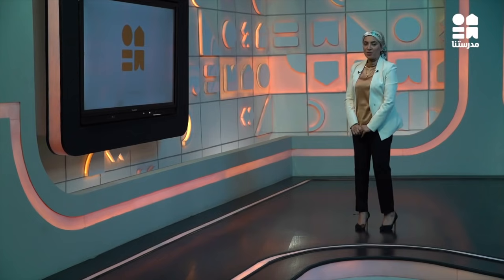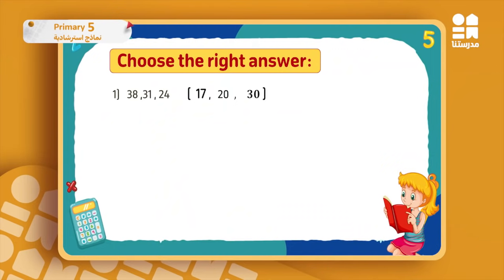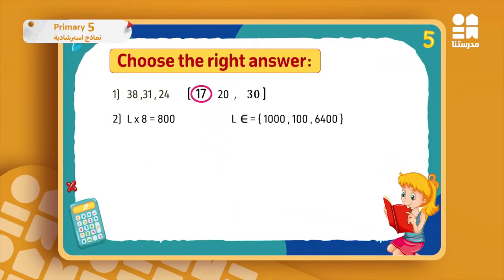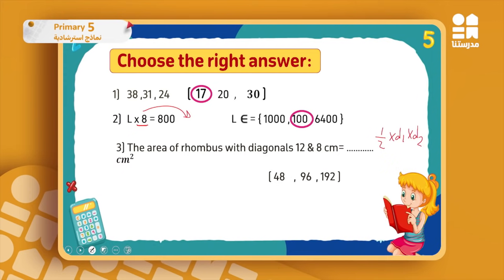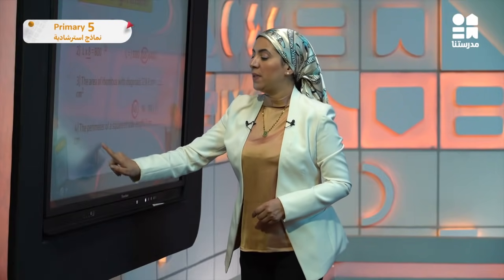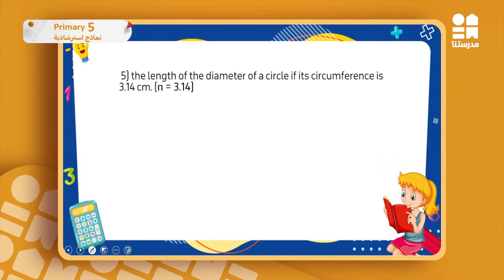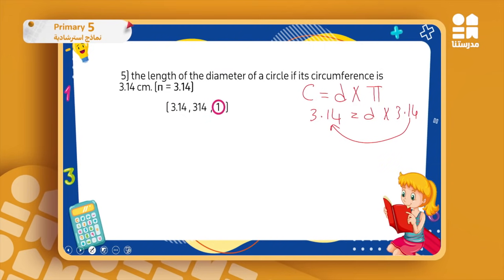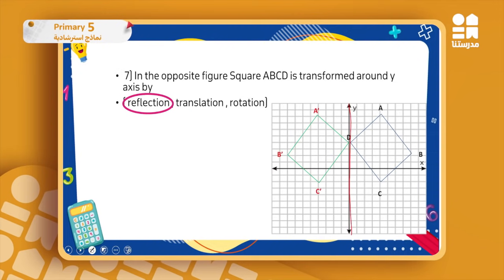نماذج استرشادية - Math - شهر أبريل | الصف الخامس الابتدائي